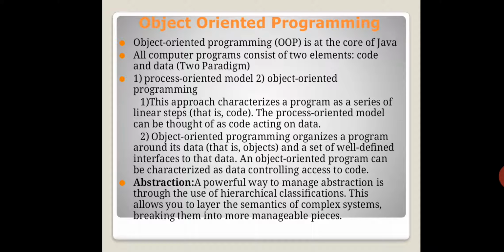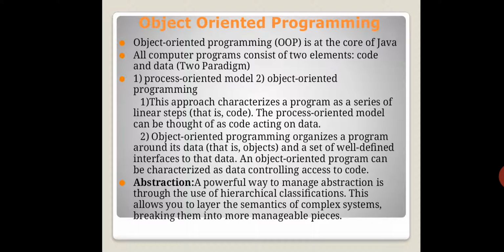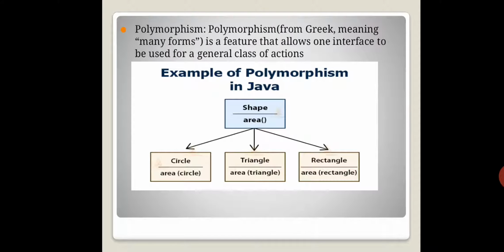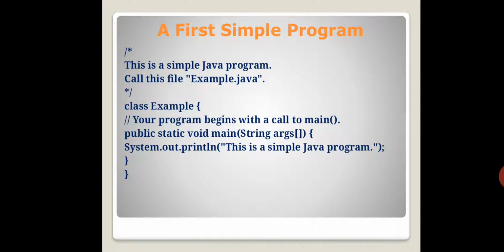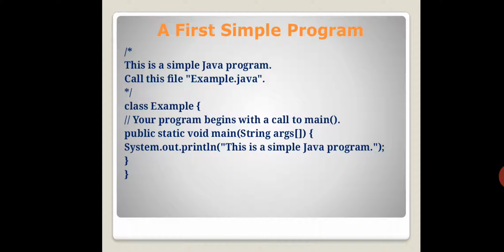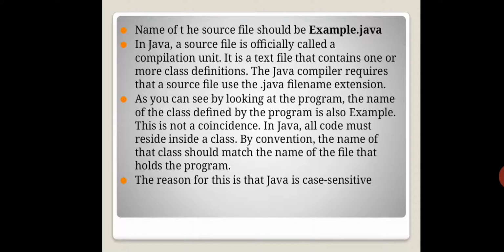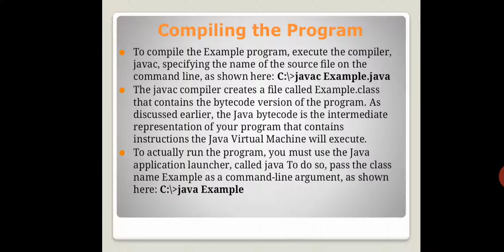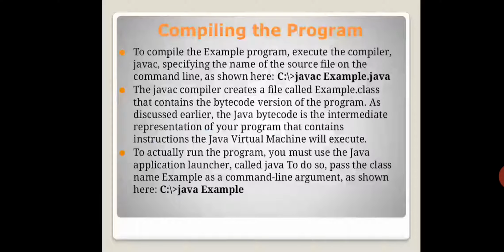Java(Part-2) for 5th sem, OOP concept,Sample Program by Mr.Shrinidhi(SVS,Bantwal)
In this video you can recall your object oriented concepts and there is an explanation for simple Java program snippet.